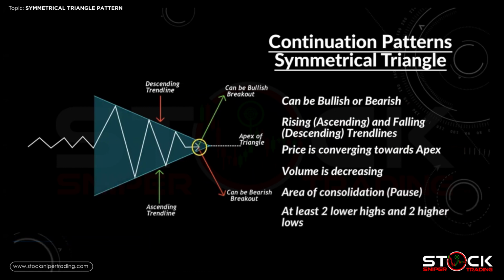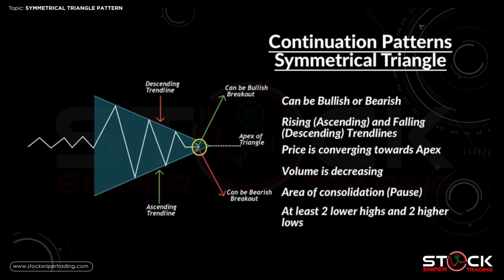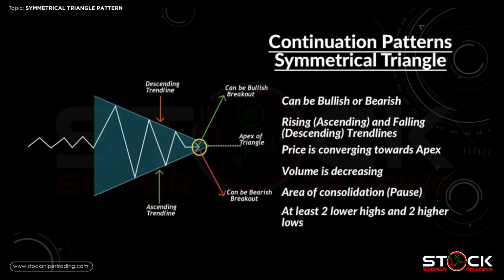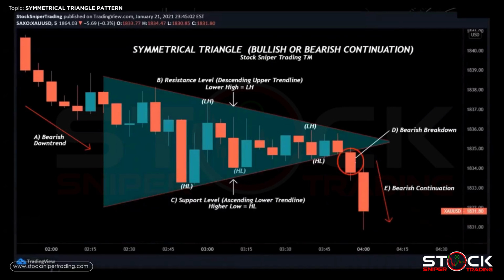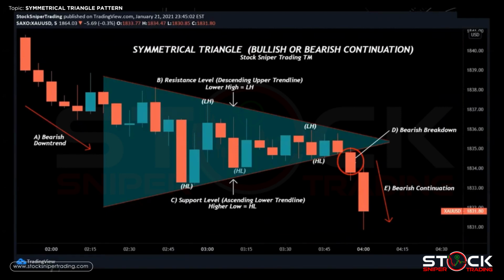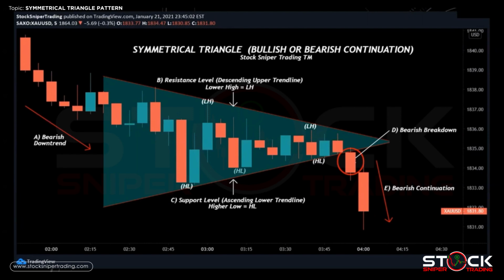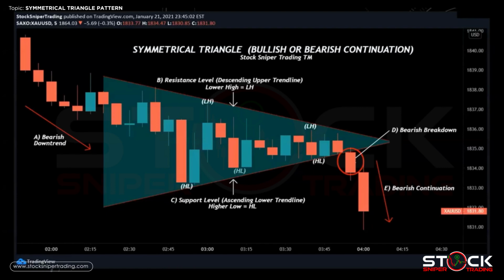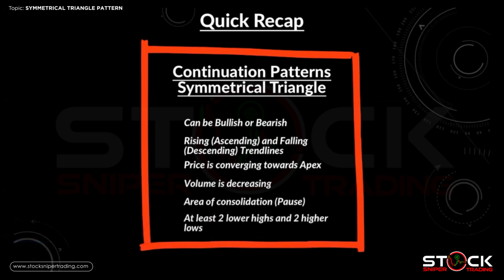What is a Symmetrical Triangle Pattern? | Symmetrical Triangle Trading Strategy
In this video, We're going over the symmetrical triangle. Symmetric triangles are continuation patterns of the prior trend and can be bullish or bearish. They have a falling upper trend line and a rising lower trend line. This illustrates both the sellers lowering their offers and the buyers raising their bids.

Eventually, one of the trend lines will break and start the new leg in the new uptrend or downtrend.

Code: Stocksnipertrading

Hopefully, this video will be helpful to you. If you are new to Stock Sniper Trading channel, We are happy you clicked on our video! ✨

🎬SUGGESTED VIDEOS
Don't forget to watch 📽 Our other videos. Please check them out :